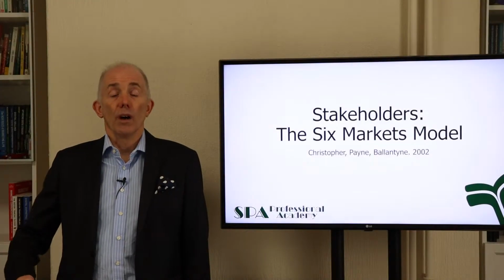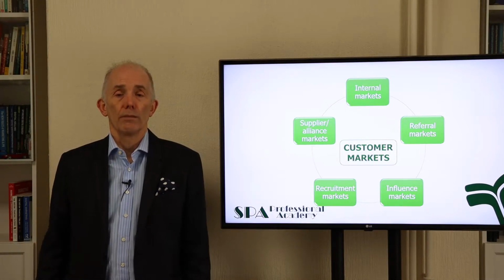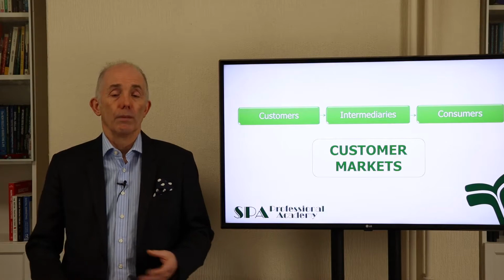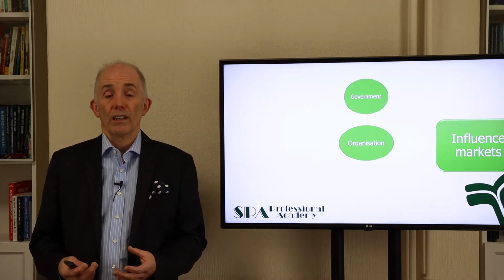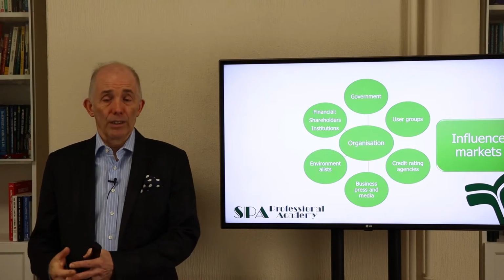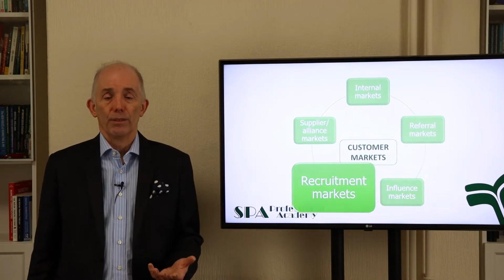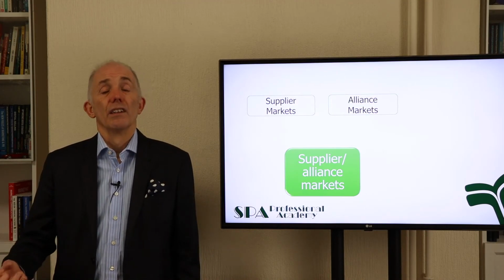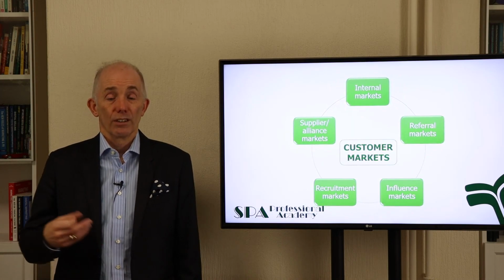Stakeholder Analysis - Six Markets model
Explanation of the Six Markets Model from Christopher et. al. 2008

An explanation of the Six Markets model used in Relationship Marketing.
Devised by Payne, Christopher and Ballantyne and included in their 2008 book "Relationship Marketing" this model remains valid today, with the same markets being essential to understand and manage to underpin excellent relationship marketing practice

To learn more about SPA Professional Academy and the professional marketing qualification courses we run please